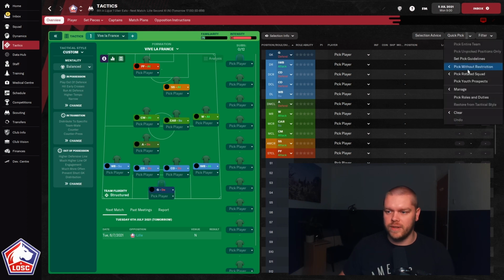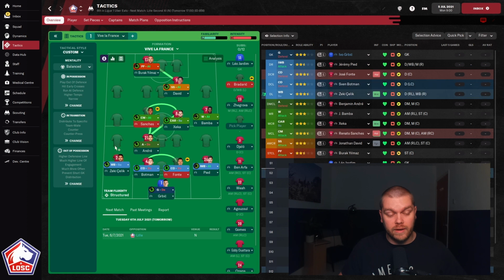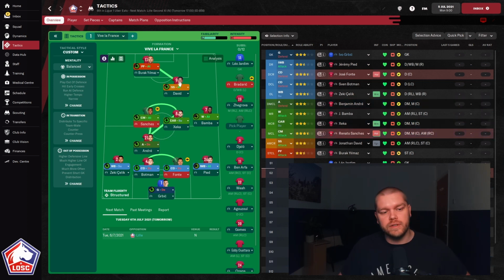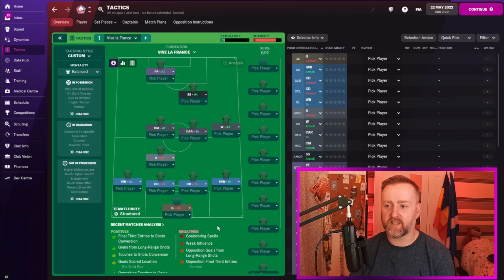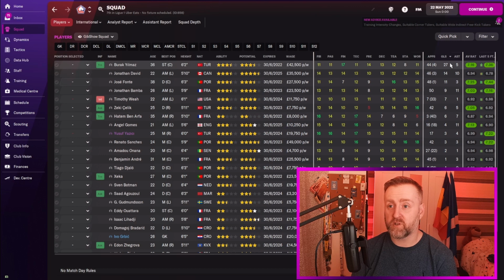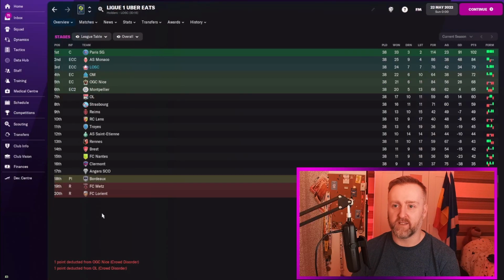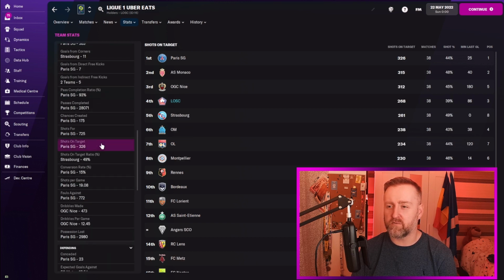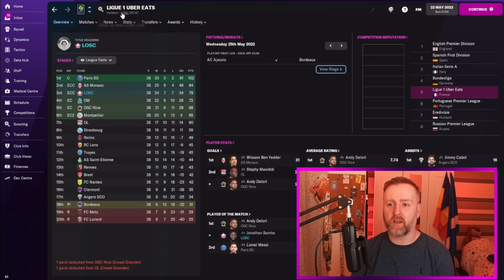Head-to-Head FM22 Tactic Test v Hood Gaming | Lille LOSC | Football Manager 2022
In this new series we will be challenging content creators to create a tactic specific for a team. Both will be simmed for one season and then scored on Points, Goals, Shots OT, Goals conceded and xG.

One winner will be appointed and their tactic uploaded below.
This week we are taking on Steve 'Hood Gaming' and the team is my club Lille OSC

HELP GROW THE CHANNEL BY-

About Andrew

Andrew is a former football journalist, writer, podcaster who, has worked for FourFourTwo, The Mirror, ESPN, Yahoo, Unibet, Paddy Power and used to run the successful French Football Weekly website. Now, he is just a man who enjoys Football Manager and rediscovered the game during Lockdown in March 2020.